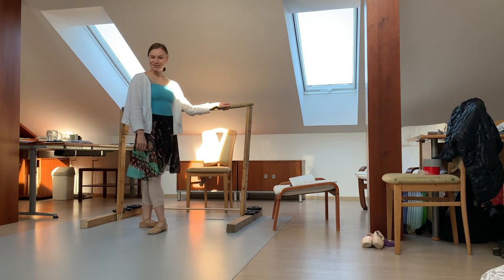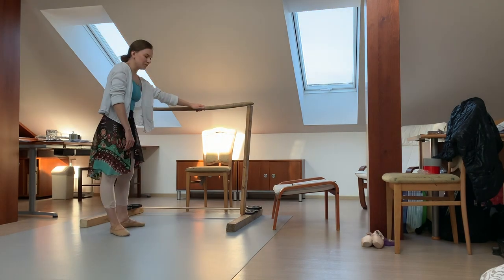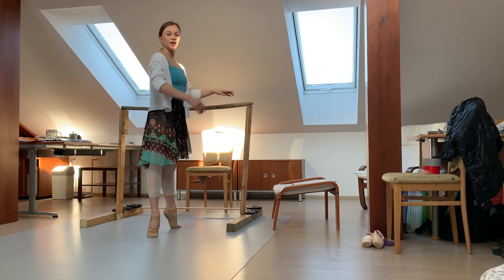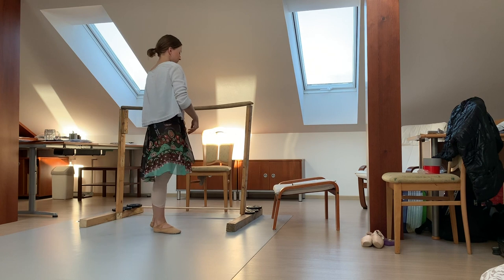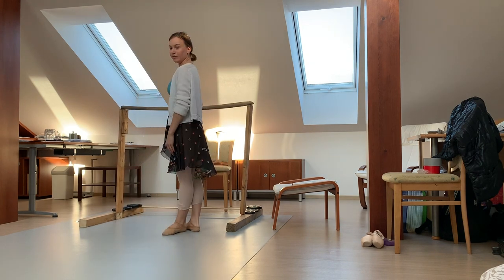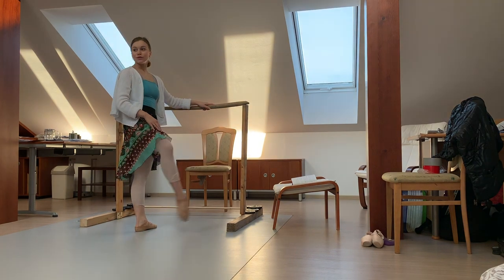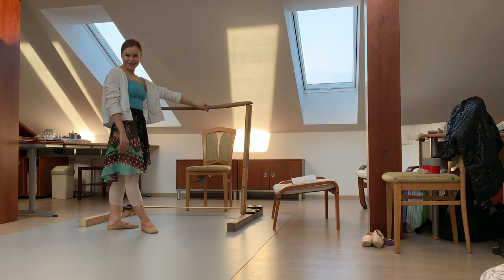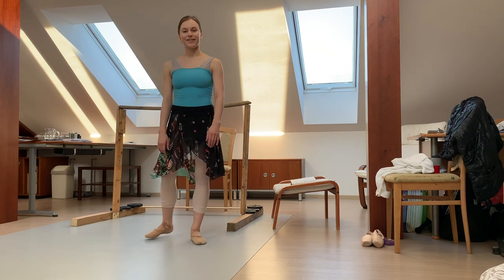Ballet at Home #7: A la barre. Beginners, Intermediate, Advanced.